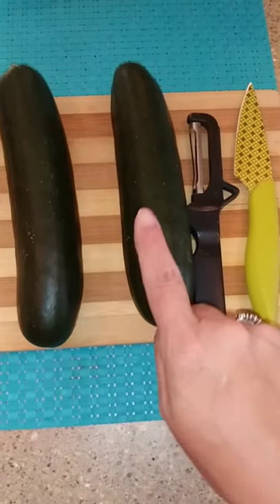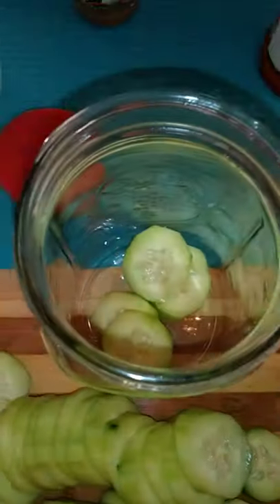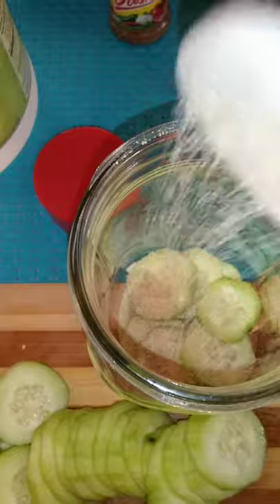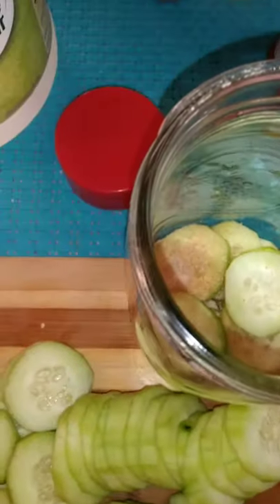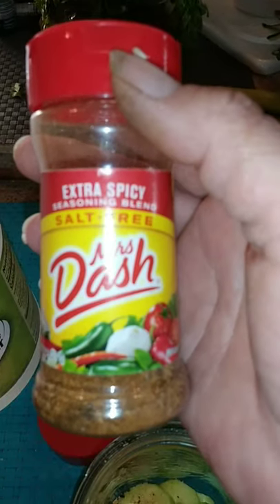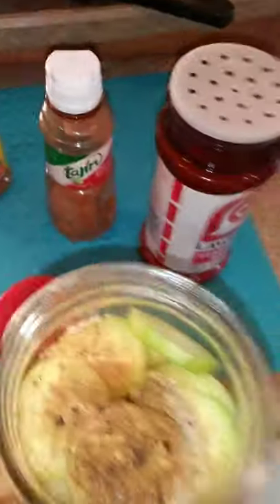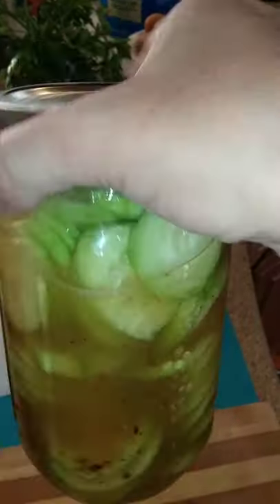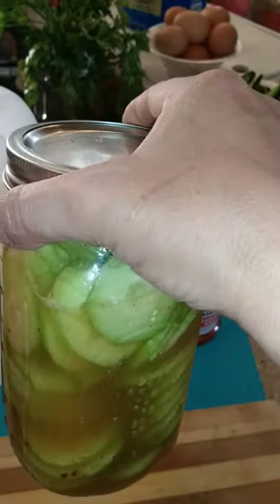Poor Man's Pickles/Homemade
Poor Man's pickles  is what's on the menu today. Another great way to use cucumbers from your garden. They will last a good month in the fridge, and they only get better as they sit. We do hope you will try them. If you like sour things, then these are the goodie for you.